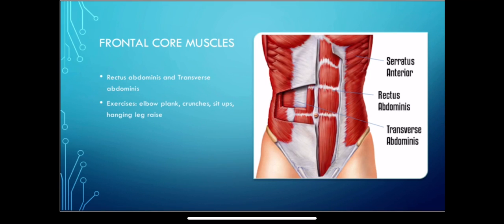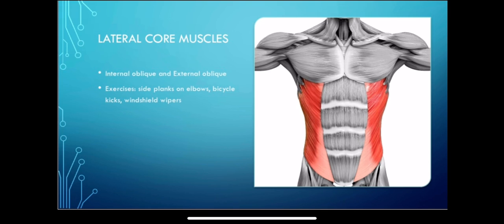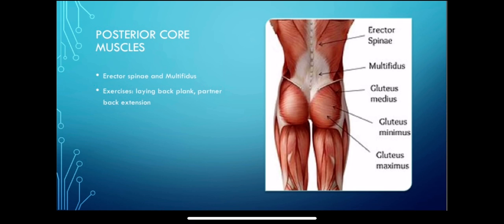Video 9: At-Home Core Exercises